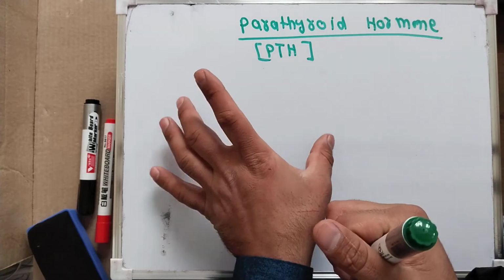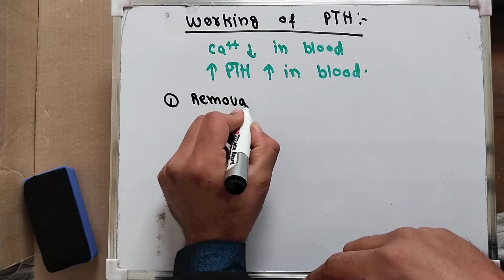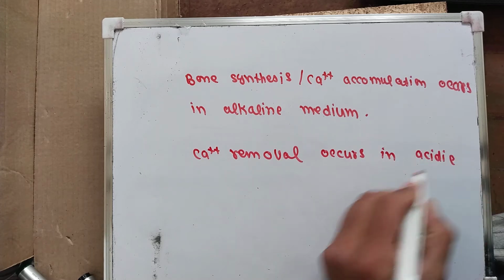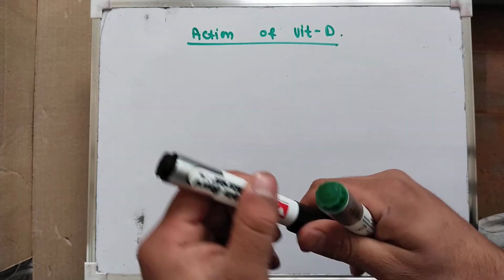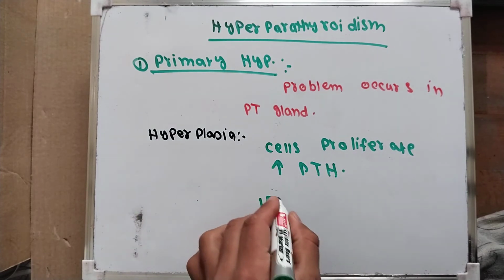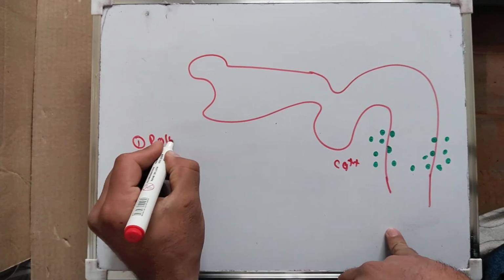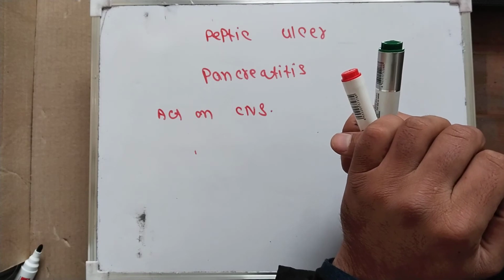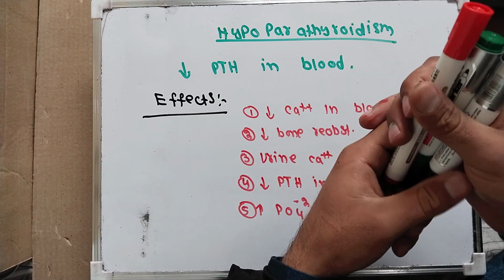Parathyroid gland and parathyroid hormone.Hyper and hypoparthyroidism.